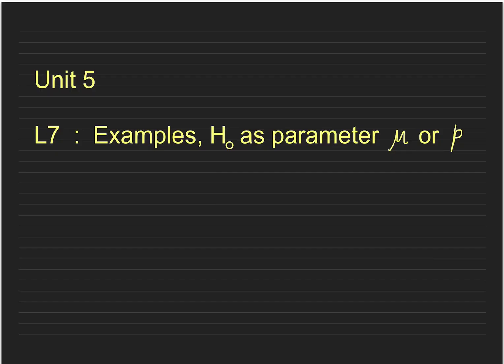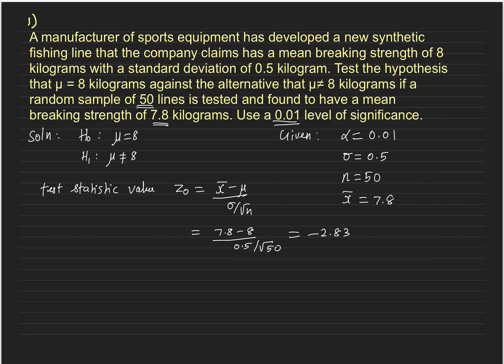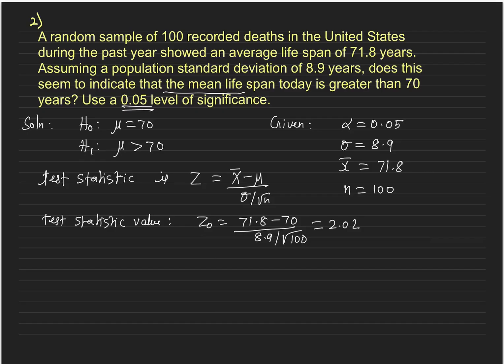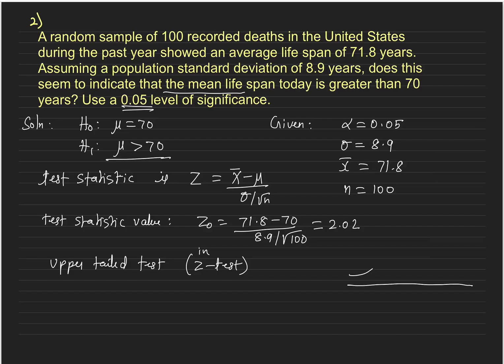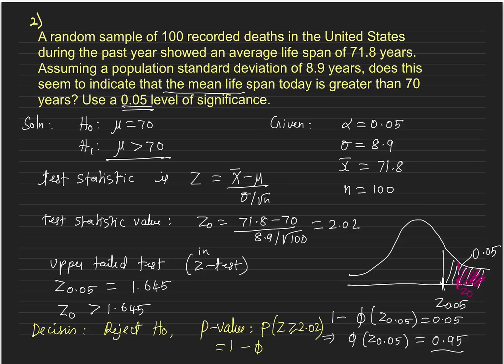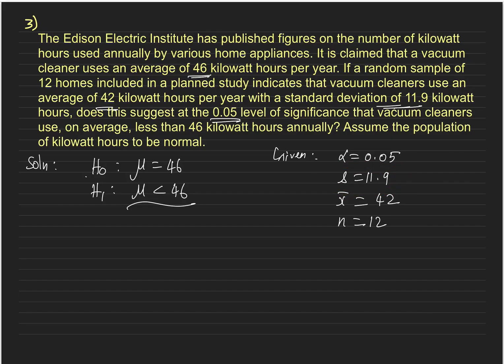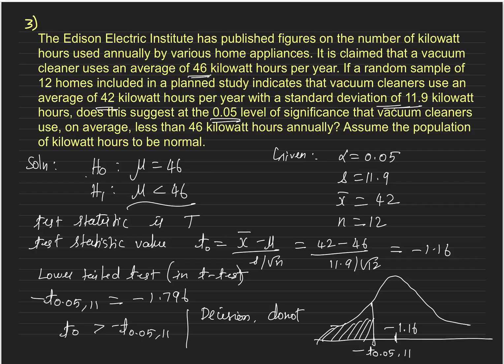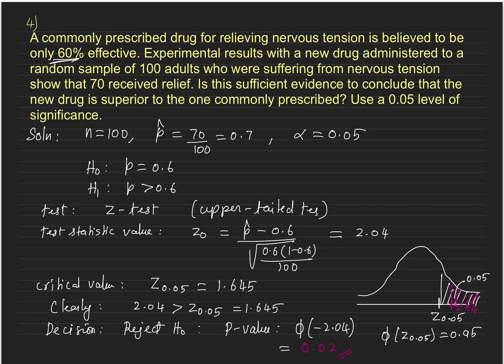L07 Examples z and t test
Dr. Hemanthkumar B
Worked examples on z and t test.